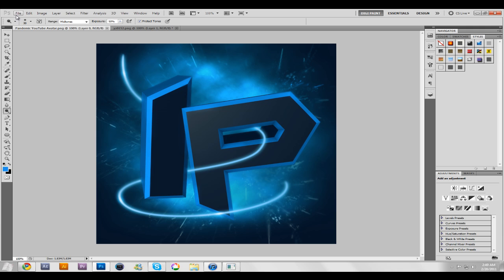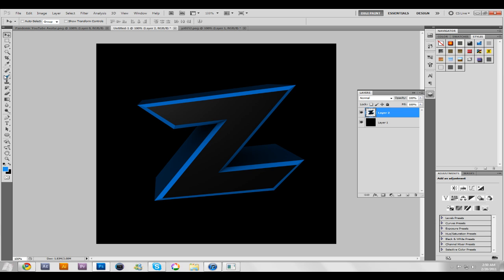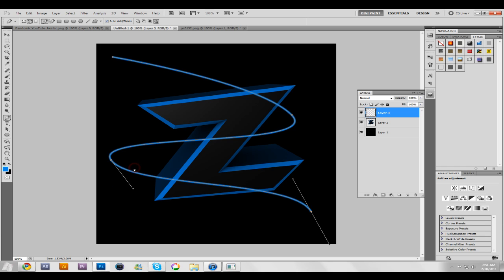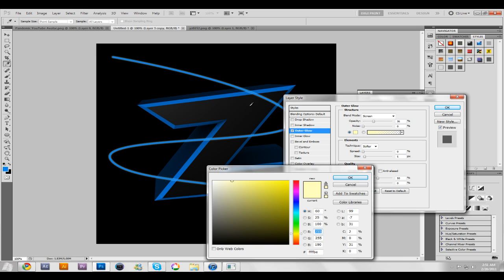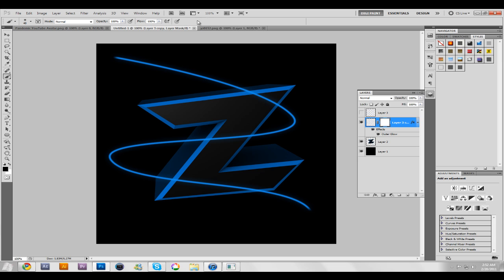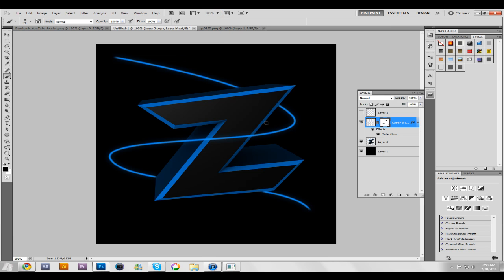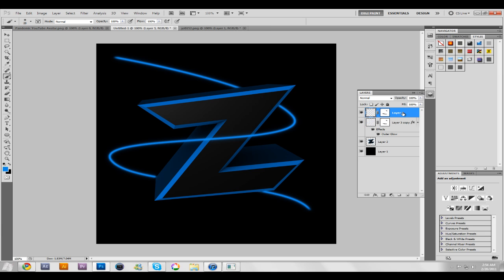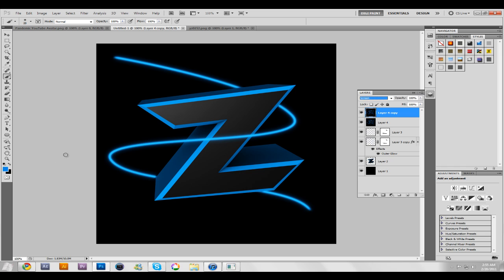[Tutorial 1] Light Strokes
Hey guys! I'm back! :) This was a requested video from one of my friends so I hope you like it. I'm taking any other simple requests as well, so comment it up! :D

~iP